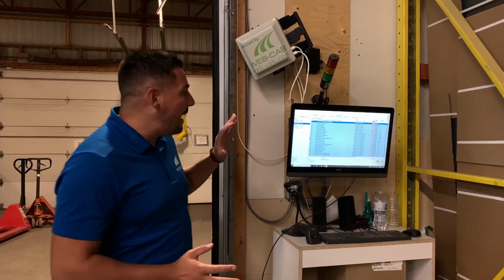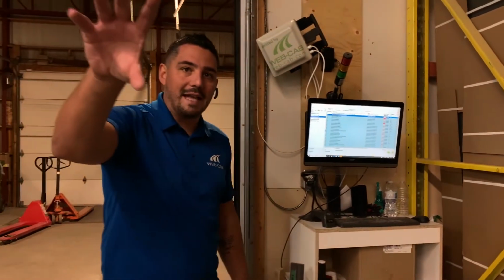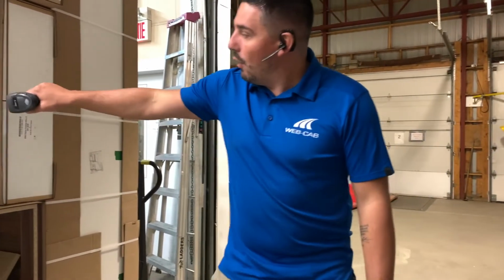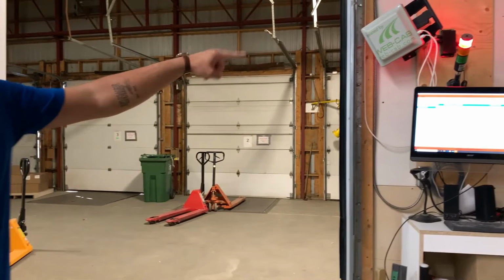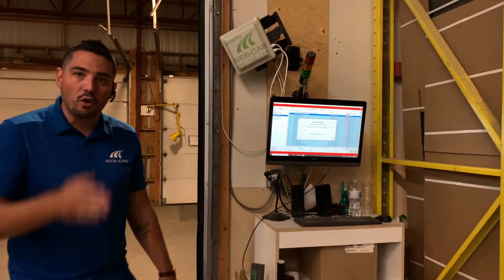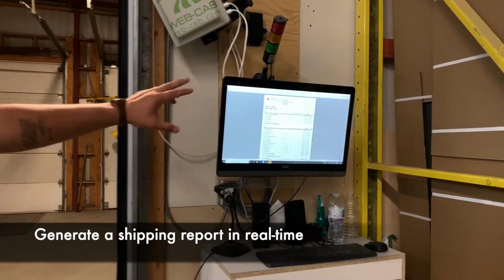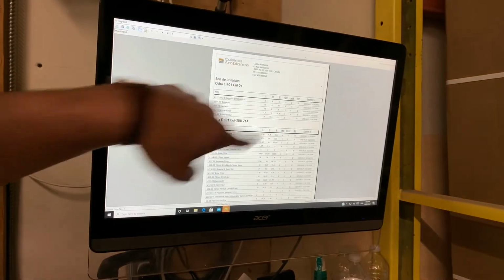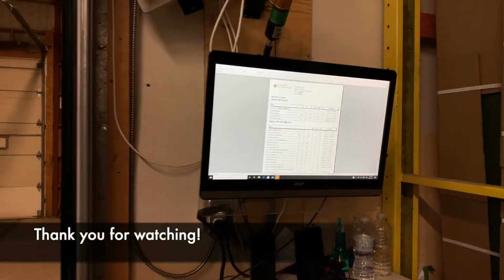WEB-CAB Production Assistant | Shipping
See how WEB-CAB's Production Assistant helps avoid errors in at your shipping area.